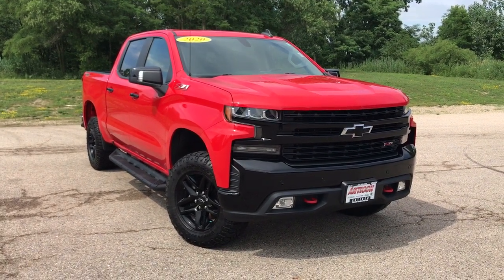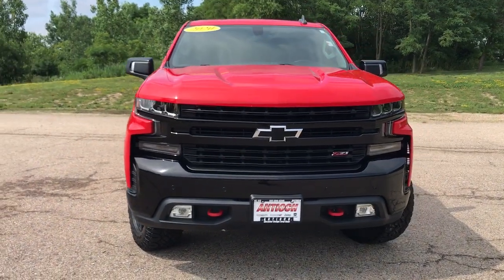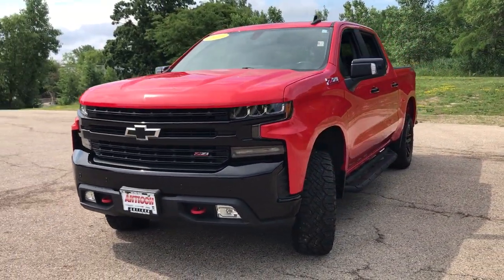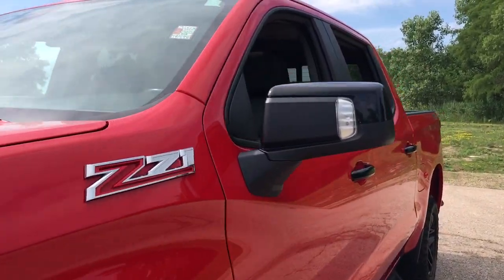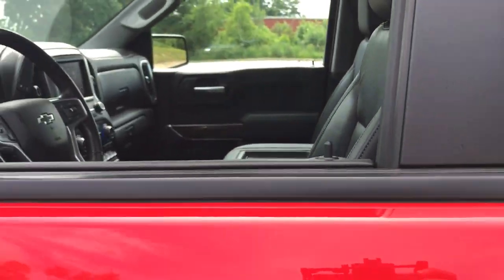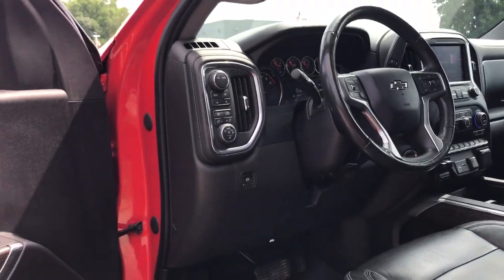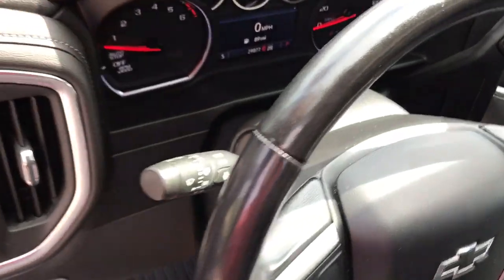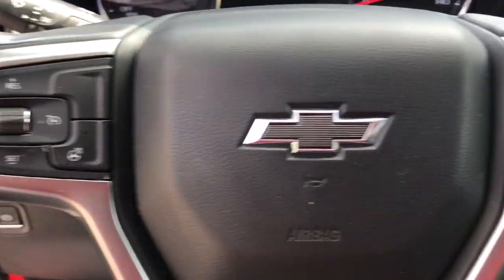2020 Chevrolet Silverado 1500 Antioch, Gurnee, McHenry, Fox Lake, IL Kenosha WI 19142N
Red Hot Used 2020 Chevrolet Silverado 1500 available in Antioch, Illinois at Antioch Chrysler Dodge. Servicing the Gurnee, McHenry, Fox Lake, IL Kenosha WI area.   Used
2020 Chevrolet Silverado 1500 LT Trail Boss - Stock#: 19142N - VIN#: 3GCPYFED7LG270011

**REARVIEW CAMERA**, **LEATHER**, **SUNROOF/MOONROOF**, **4WD**, 10-Speed Automatic, 4WD, Black Leather, 10-Way Power Driver Seat w/Lumbar, 120-Volt Bed Mounted Power Outlet, 120-Volt Instrument Panel Power Outlet, 12-Volt Rear Auxiliary Power Outlet, 170 Amps Alternator, 2 USB Ports, 2 USB Ports (First Row), 4.2 Diagonal Color Display Driver Info Center, 4G LTE Wi-Fi Hot Spot Capable, 4-Way Manual Driver Seat Adjuster, 6-Speaker Audio System, Advanced Trailering Package, Advanced Trailering System, All-Weather Floor Liner (LPO) (AAK), Auxiliary External Transmission Oil Cooler, Bluetooth For Phone, Chevrolet Connected Access Capable, Color-Keyed Carpeting Floor Covering, Convenience Package II, Convenience Package w/Buckets Seats, Deep-Tinted Glass, Dual Exhaust w/Polished Outlets, Dual-Zone Automatic Climate Control, Electric Rear-Window Defogger, Electrical Lock Control Steering Column, Floor Mounted Center Console, Front Bucket Seats, Front LED Fog Lamps, HD Radio, HD Rear Vision Camera, Heated Driver & Front Outboard Passenger Seats, Heated Steering Wheel, Heavy-Duty Rear Locking Differential, High Capacity Air Filter, High Gloss Black Grille, High Gloss Black Mirror Caps, Hill Descent Control, Hitch Guidance, Hitch Guidance w/Hitch View, Integrated Trailer Brake Controller, Keyless Open & Start, Lane Change Alert w/Side Blind Zone Alert, Leather Package, Leather Wrapped Steering Wheel, LED Cargo Area Lighting, LED Reflector Headlamps, Manual Tilt/Telescoping Steering Column, Manual Tilt-Wheel Steering Column, OnStar & Chevrolet Connected Services Capable, Perforated Leather-Appointed Front Seat Trim, Performance Red Recovery Hooks, Perimeter Lighting, Power Door Locks, Power Front Windows w/Driver Express Up/Down, Power Front Windows w/Passenger Express Down, Power Rear Windows w/Express Down, Power Sliding Rear Window w/Rear Defogger, Preferred Equipment Group 2LT, Premium Bose 7-Speaker Sound System, Radio: Chevrolet Infotainment 3 Plus System, Rear 60/40 Folding Bench Seat (Folds Up), Rear Cross Traffic Alert, Rear Dual USB Charging-Only Ports, Rear Vision Camera, Remote Vehicle Starter System, Safety Package, Single-Zone Manual/Semi-Automatic Air Conditioning, SiriusXM w/360L, Steering Wheel Audio Controls, Steering Wheel Mounted Electronic Cruise Control, Suspension Package, Theft Deterrent System (Unauthorized Entry), Trailering Package, Ultrasonic Front & Rear Park Assist, Universal Home Remote, Up-Level Rear Seat w/Storage Package. Priced below KBB Fair Purchase Price! We make it easy !!! We are excited to offer you great quality vehicle at a competitive and affordable price. We offer new, used and cerified Chrysler, Dodge, Jeep and RAM vehicles. Come visit Wrangler headquarters! We also carry an extensive selection of used cars, trucks and SUVs by other manufacturers. Our experienced and certified sales staff can point you in the right direction based on your individual vehicle needs. We also offer competitive financing, top tier service and a fully stocked inventory of Chrysler, Dodge and Jeep automotive parts. Recent Arrival!2020 Chevrolet Silverado 1500 LT Trail Boss 4D Crew Cab Red Hot EcoTec3 5.3L V8 10-Speed Automatic 4WD
Advanced Trailering Package,Convenience Package II,Convenience Package w/Buckets Seats,Leather Package,Preferred Equipment Group 2LT,Safety Package,Suspension Package,Trailering Package,Up-Level Rear Seat w/Storage Package,2 USB Ports (First Row),6-Speaker Audio System,AM/FM radio: SiriusXM,HD Radio,Premium Bose 7-Speaker Sound System,Radio data system,Radio: Chevrolet Infotainment 3 Plus System,Radio: Chevrolet Infotainment 3 System,Rear Dual USB Charging-Only Ports,SiriusXM w/360L,Steering Wheel Audio Controls,Air Conditioning,Dual-Zone Automatic Climate Control,Electric Rear-Window Defogger,Rear window defroster,Single-Zone Manual/Semi-Automatic Air Conditioning,120-Volt Bed Mounted Power Outlet,120-Volt Instrument Panel Power Outlet,12-Volt Rear Auxiliary Power Outlet,4-Way Manual Driver Seat Adjuster,Bluetooth  For Phone,Power Front Windows w/Driver Express Up/Down,Power Front Windows w/Passenger Express Down,Power Rear Windows w/Express Down,Power steering,Power windows,Remote keyless entry,Remote Vehicle Starter System,Steering wheel mounted audio controls,Universal Home Remote,Manual Tilt/Telescoping Steering Column,Manual Tilt-Wheel Steering Column,Speed-sensing steering,Traction control,4-Wheel Disc Brakes,ABS b